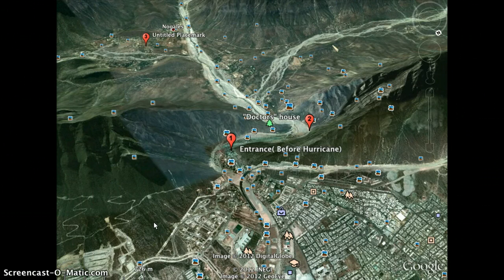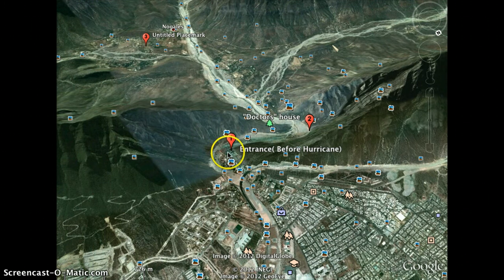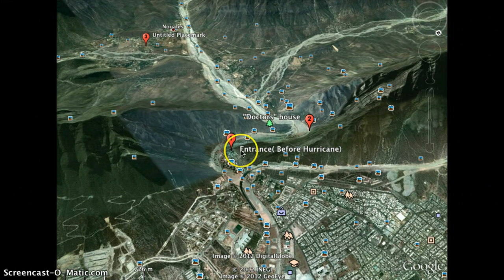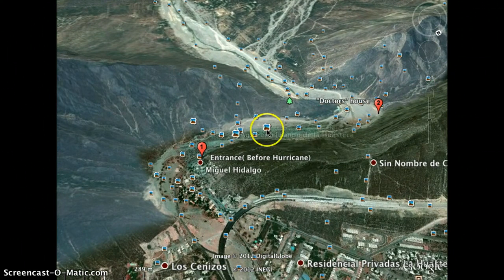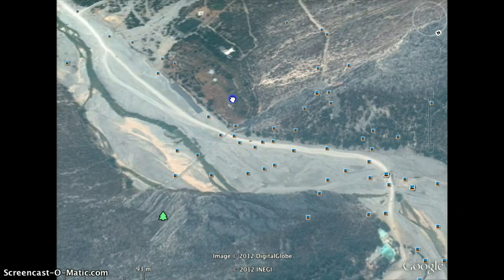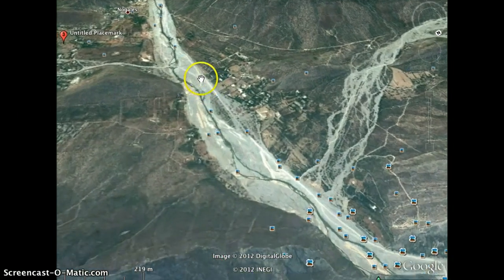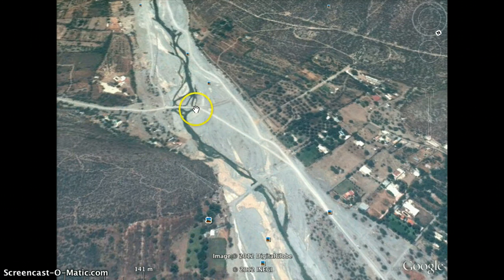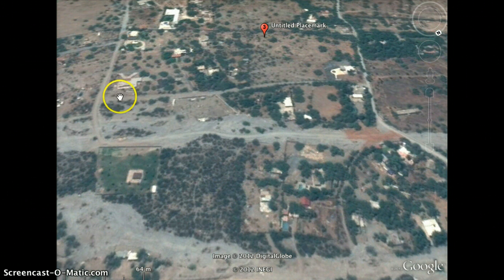How to get to the Party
Video on how to get to the party